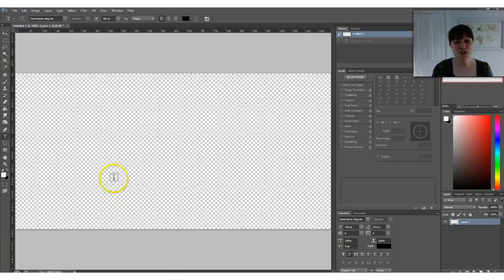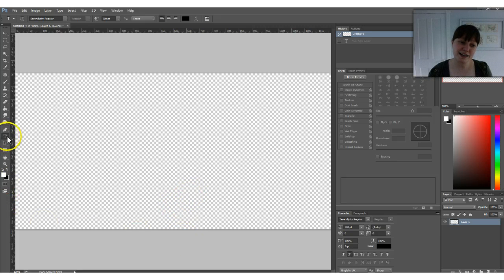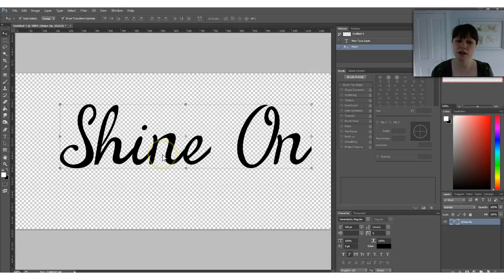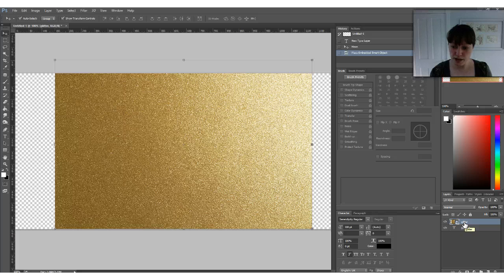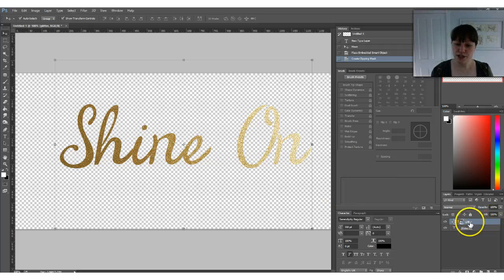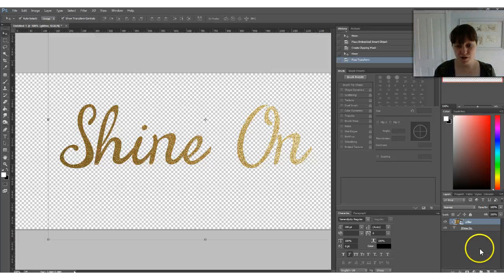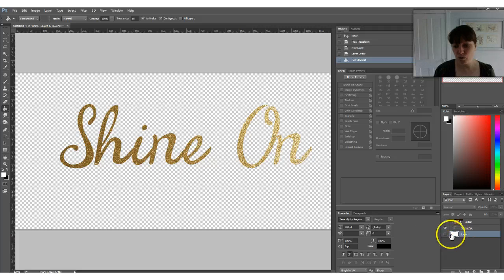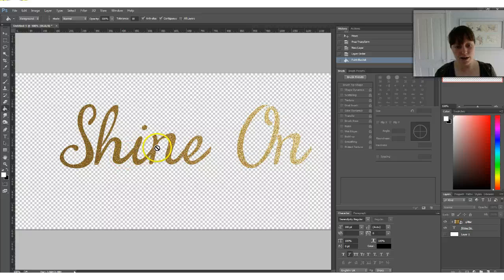How to add pattern to text in Photoshop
It's quick and easy to add a pattern or texture to text in Photoshop using a clipping mask.